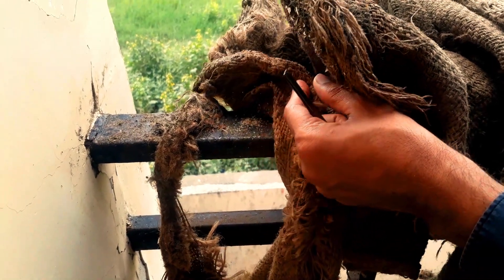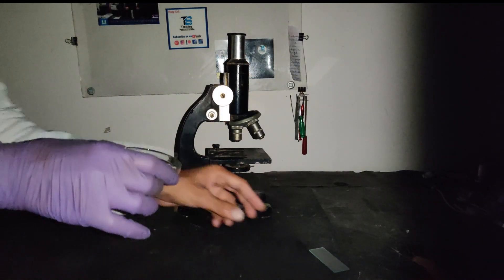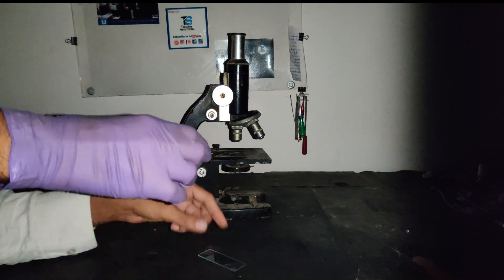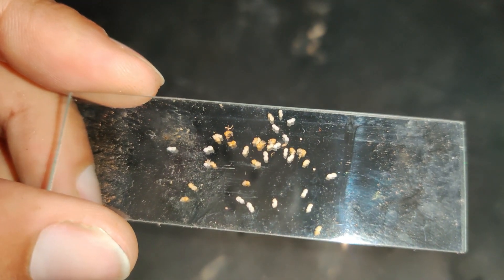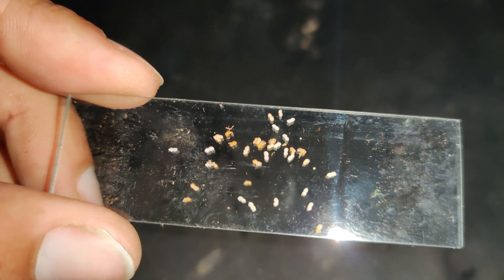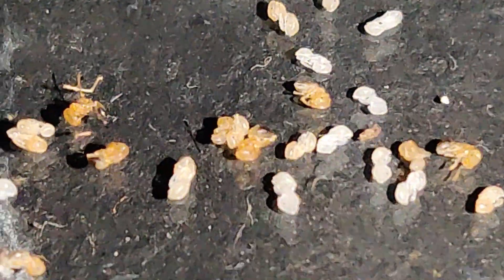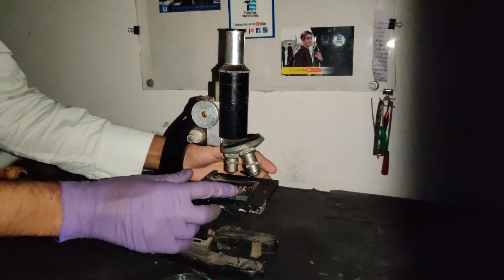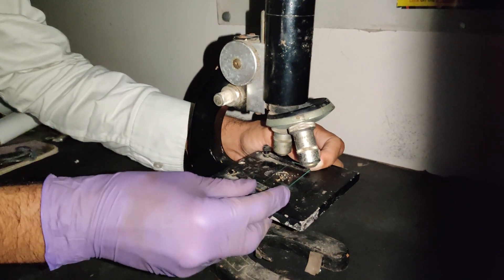Have you ever seen a Baby Ant? A Microscopic view of an Ants Egg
In this busy life forgot to observe the things around us most of us don't even know where does the ants comes from we never seen baby ants growing into ant
(Only the Queen ants lays the egg while the rest of the ants look before it )